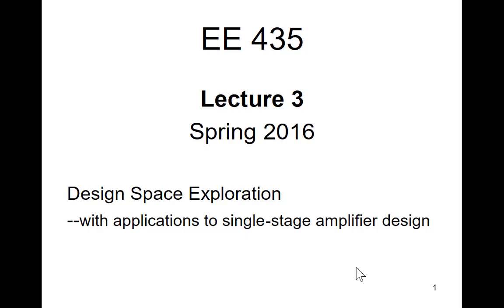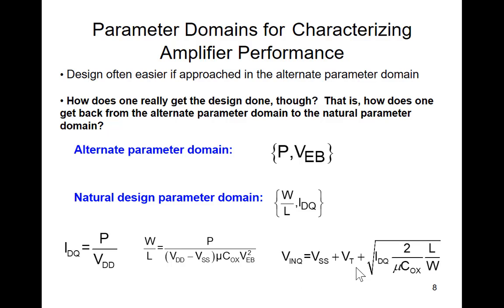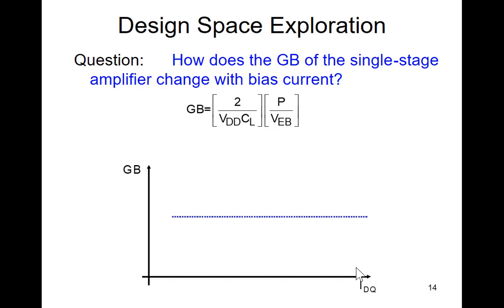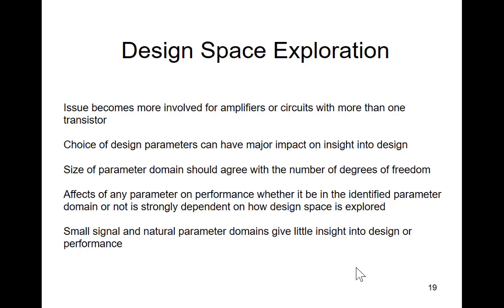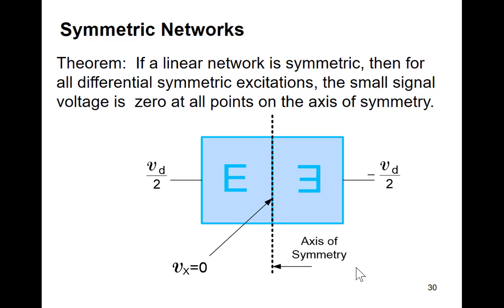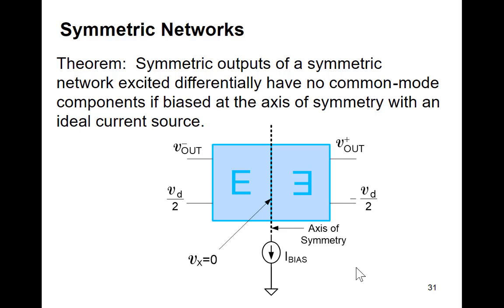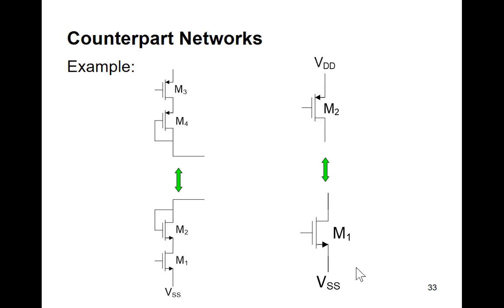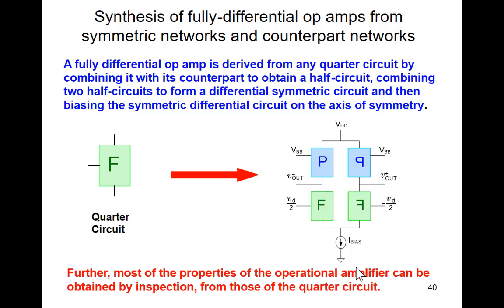EE 435 Lecture 3 Spring 2018 Smart